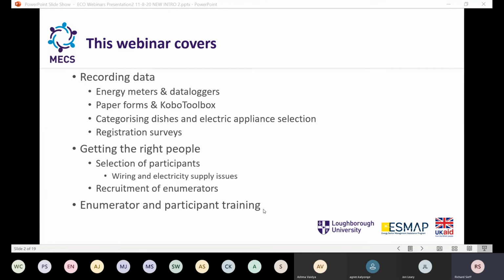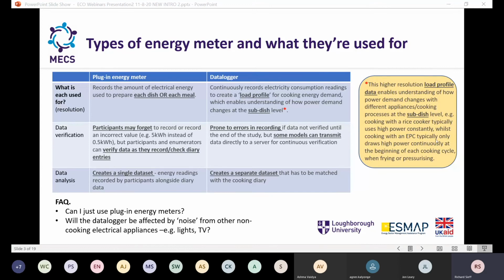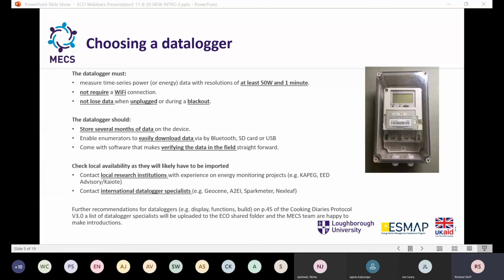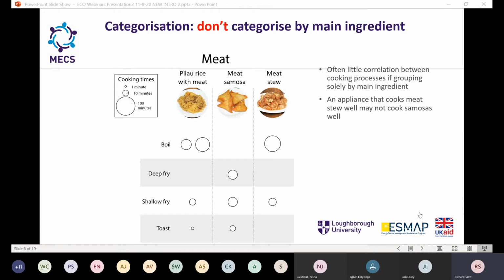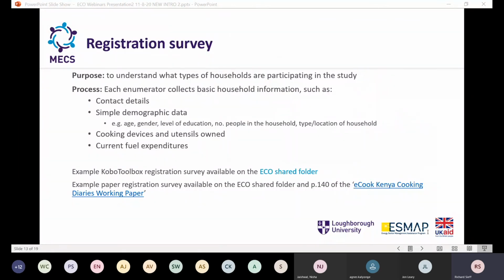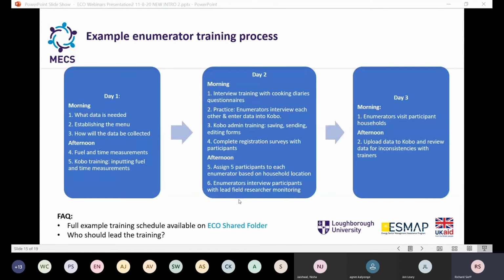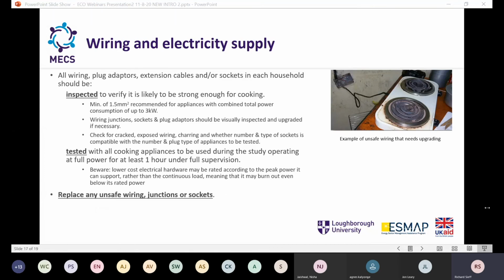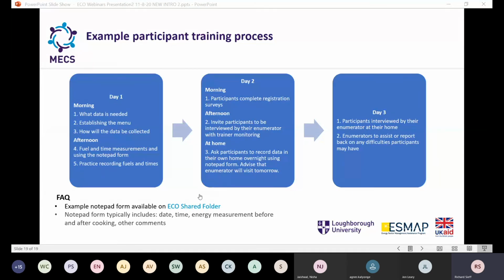MECS ECO Webinar 2: Setting up a Cooking Diaries study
This MECS Electric Cooking Outreach (ECO) video summarises how to set up a Cooking Diaries study.